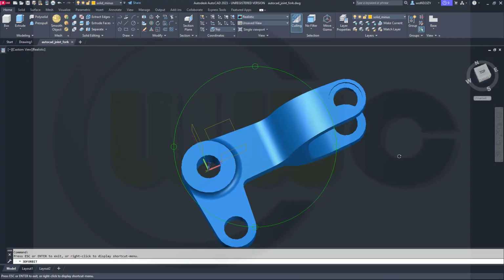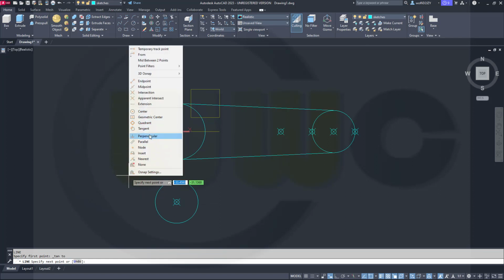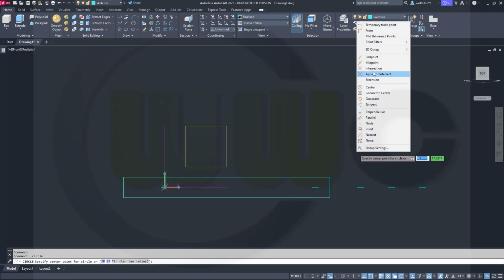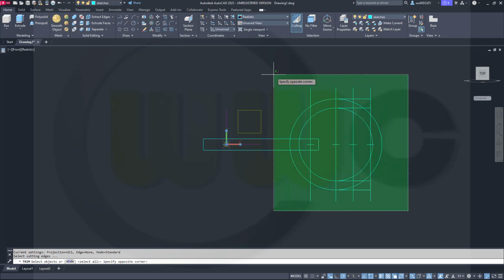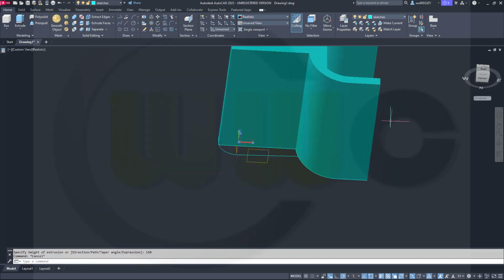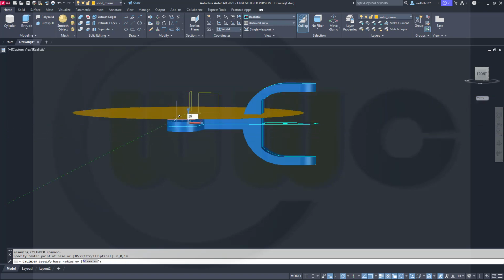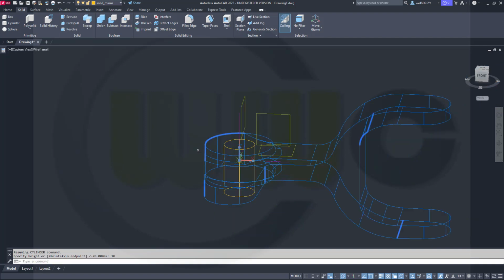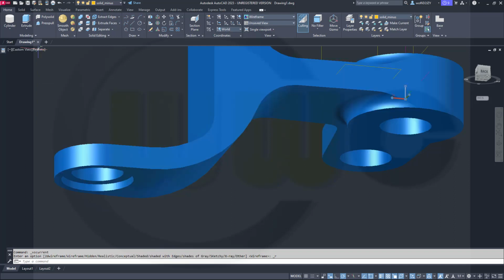7.2 Gelenkgabel - Joint Fork - Autocad 2023 Training - Part Design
Another remake - now in HD with Audio commentary - enjoy!

00:00-Intro and preview
00:25-sketch 1
03:50-sketch 2
09:40-extrusion
11:25-boolean- intersection
12:50-edge filets
14:30-hole - boolean subtraction

Siemens NX
Sheet Metal/Blechteilkonstruktion
SolidWorks
Surface Modelling / Flächenkonstruktion
Onshape
Drafting / Zeichnungen